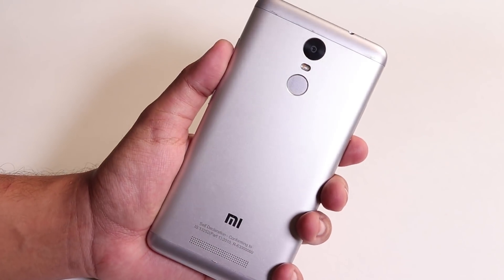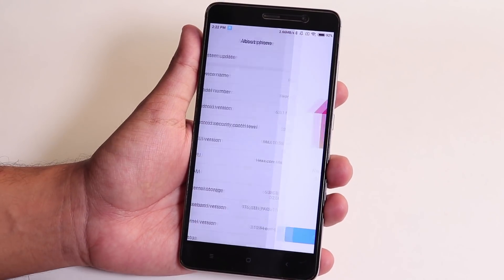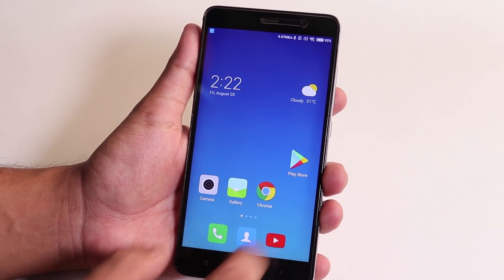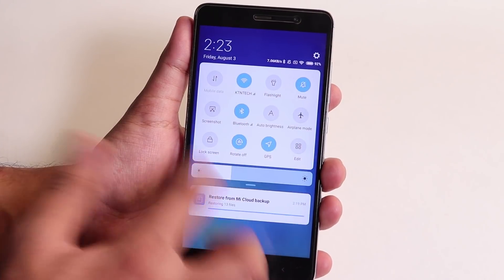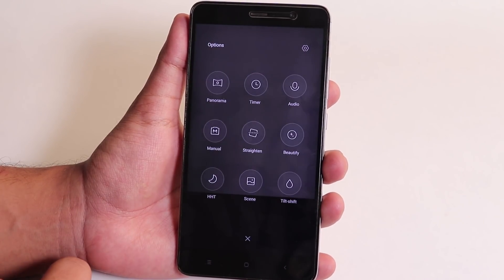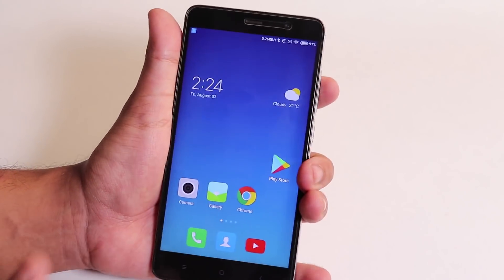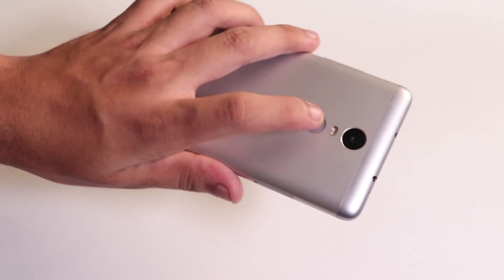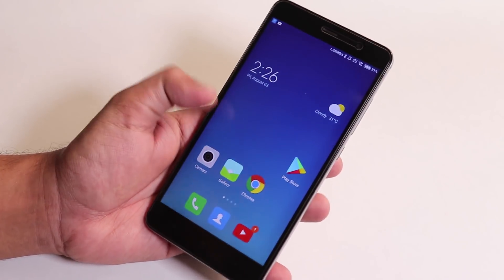MIUI 10 Global Beta 8.8.2 On Redmi Note 3! Should You Update?